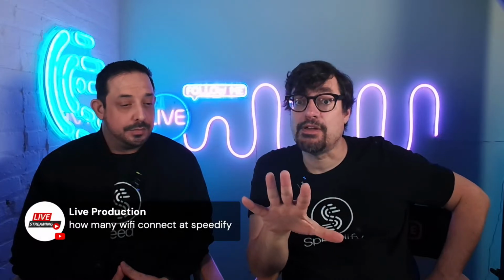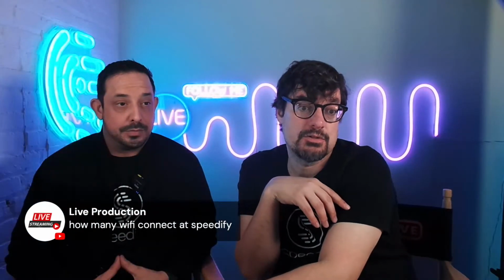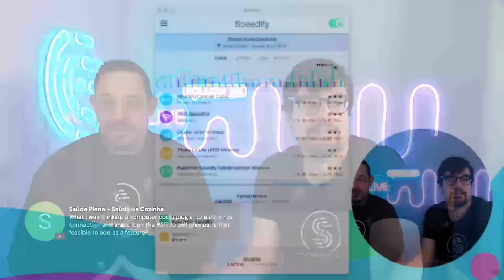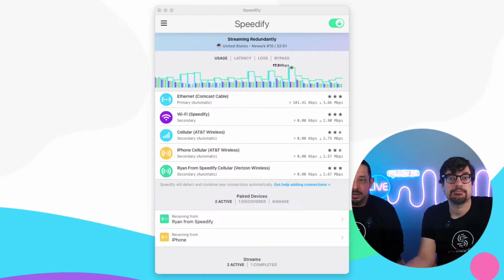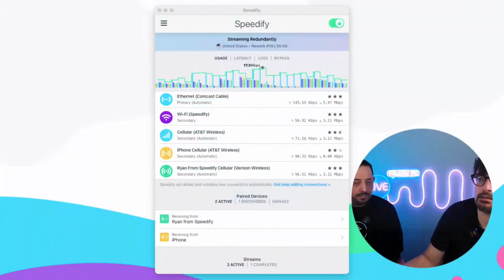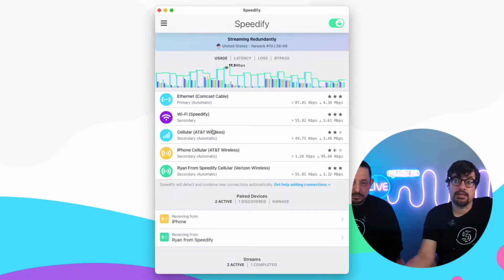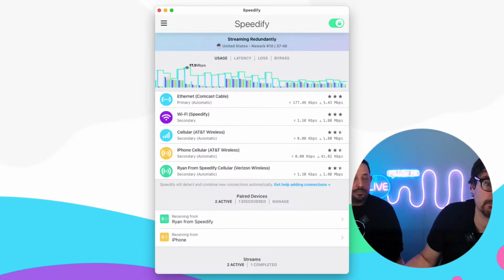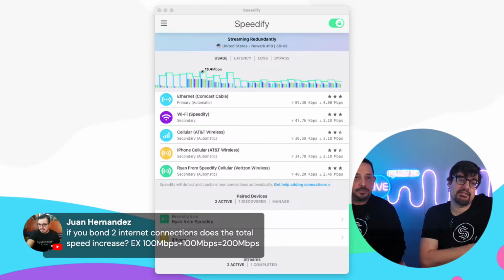How does DeepSeek work on your network? | Ask the CEO Your Tech Questions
Join us LIVE for technology Q&A and Speedify tech support with Speedify CEO Alexander Gizis and our developers! How did Chinese open-source AI DeepSeek R1 stand out in the AI Market when it's built on old Nvidia chips? The answer is smart load balancing, and assembly code. Leaks suggest DeepSeek may even be switching to less performant Huawei 910C chips to make it more domestic. Alex explains DeepSeek's load balancing advantage, AI training, and how this affects Nvidia stock and OPENAI.

00:00 - Intro
00:42 - DeepSeek AI
01:27 - Speedify for MacOS
02:57 - Wifi connections & Speedify
05:13 - Extra wifi and MacOS
06:24 - Computers and Pair & Share
06:49 - Priorities with Pair & Share
08:19 - Sharing Speediy via Wifi
14:00 - Bonding Starlink connection
16:18 - Channel bonding speed increase
17:17 - Load balancing & Speedify
20:44 - DeepSeek vs OpenAI
22:35 - Streaming and Pair & Share
24:49 - Starlink & signal
35:15 - MWC
37:06 - Outro